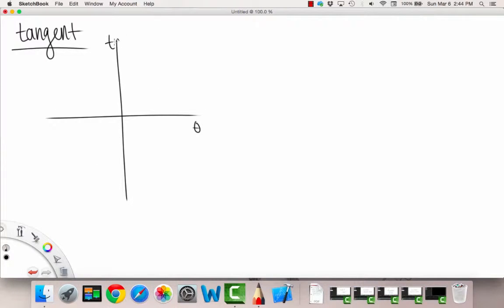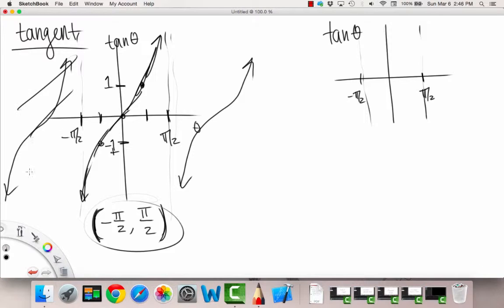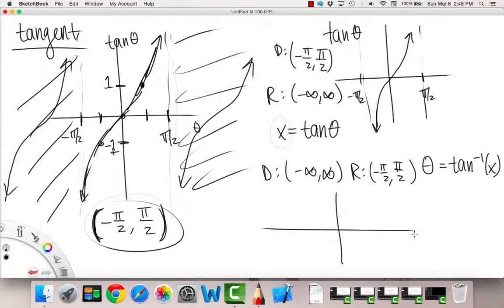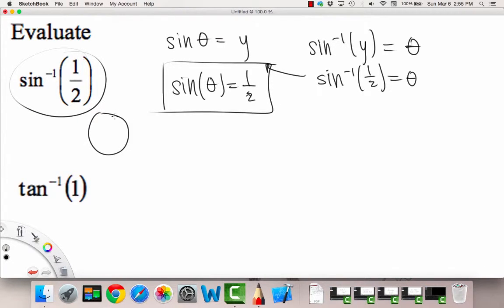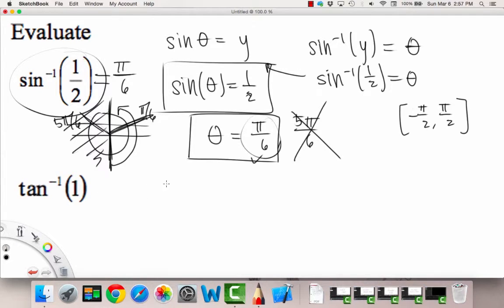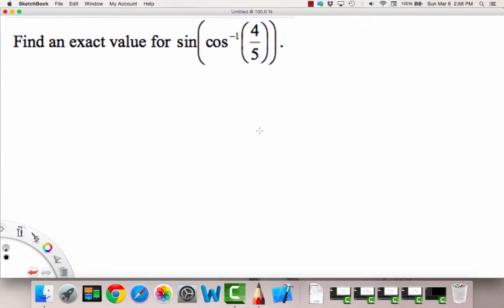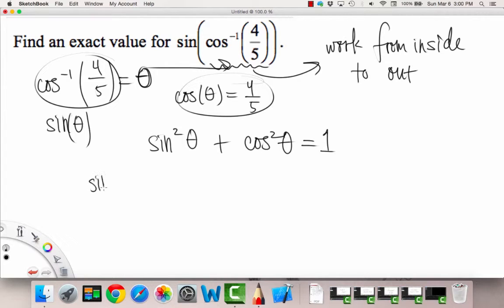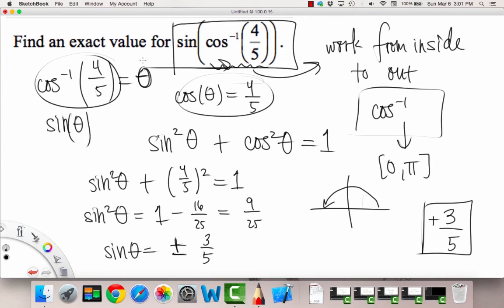Inverse Trig Functions Overview pt 2 | Precalculus | Griti